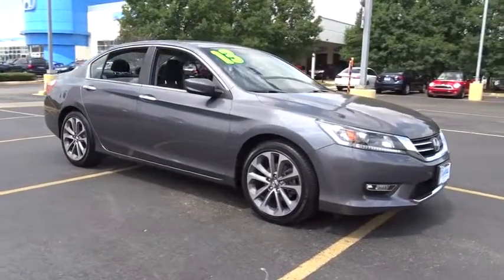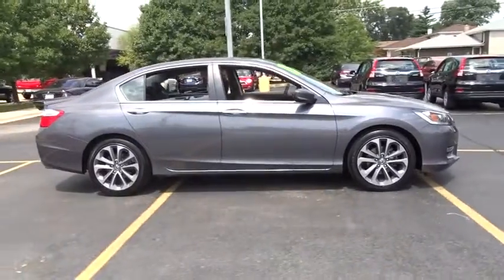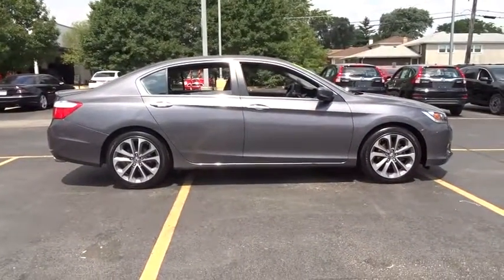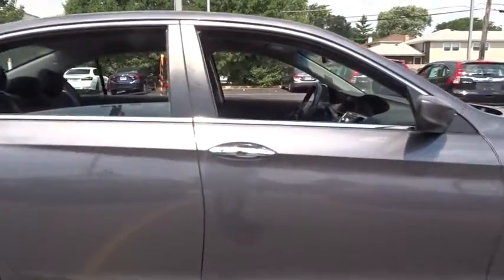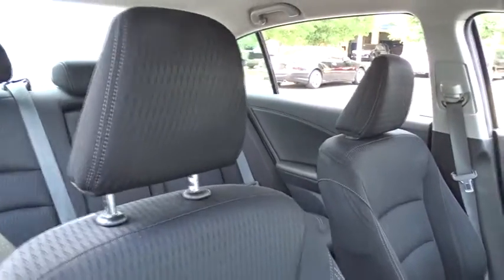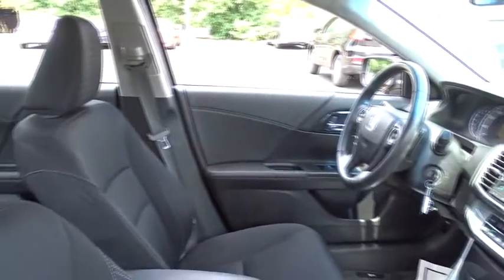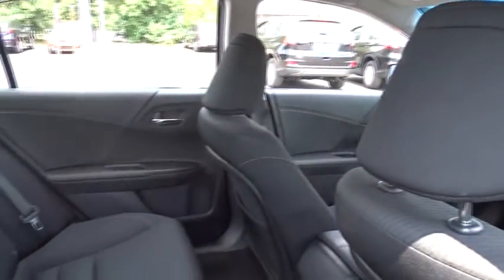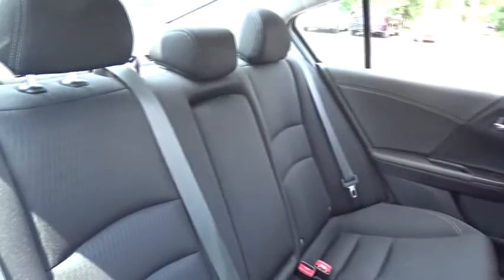2013 Honda Accord Oak Lawn, Orland Park, Chicagoland, Northwest Indiana, Joliet, IL 61183A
2013 Honda Accord

**2013 Honda Accord Sport**, BACK UP CAMERA !!!, GARAGE KEPT !!!, ONE OWNER-LOCAL TRADE-CLEAN CARFAX !!!, HONDA CERTIFIED PRE-OWNED !!!, PRICED TO SELL FAST !!!, DEALER MAINTAINED !!!, NO HAGGLE/NO HASSLE PRICING !!!, LOW MILES !!!, HANDSFREE BLUETOOTH !!!, USB PORT !!!, And I PHONE / SMARTPHONE CAPABLE !!!. Accord Sport 4D Sedan, Honda Certified, 4D Sedan, 2.4L I4 DOHC i-VTEC 16V, CVT, and Black w/Cloth Seat Trim. brbrIf you want an amazing deal on an amazing car that will not break your pocket book, then take a look at this gas-saving 2013 Honda Accord. Honda Certified Pre-Owned means you not only get the reassurance of a 12mo/12,000 mile limited warranty, but also up to a 7yr/100k mile powertrain warranty, a 182-point inspection/reconditioning. The Accord is one of the most reliable cars on the road today and for many tomorrows. Earns Edmunds Top recommended sedan under 25K. brbrDEAL WITH THE BEST-ED NAPLETON HONDA OF OAK LAWN-SOUTH CHICAGOLAND'S #1 HONDA DEALER-OVER 500 VEHICLES IN STOCK !!! PLEASE NOTE: We strongly urge that you CALL US AT THE NUMBER LISTED (rather than emailing), and to definitely CALL US BEFORE YOU COME IN (just to make sure that we still have the vehicle that you are interested in) !!! We invite you to GOOGLE us as well, to see the many wonderful 5 STAR reviews we've earned !!!